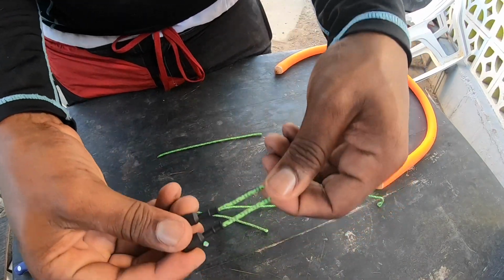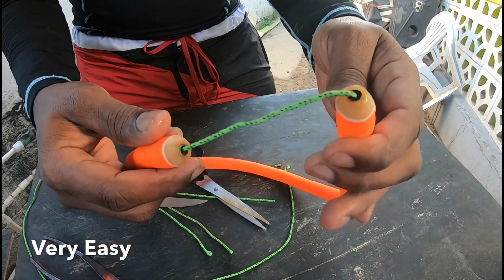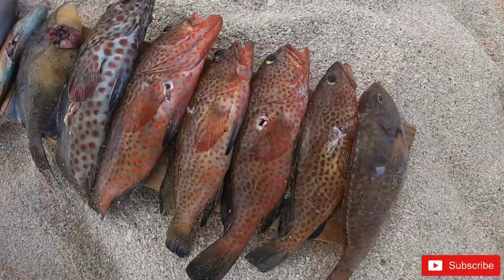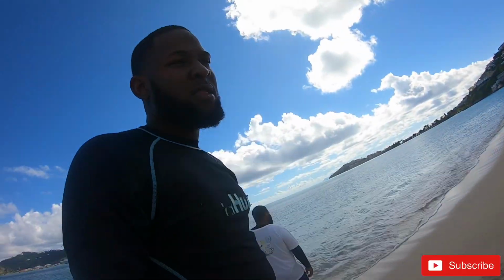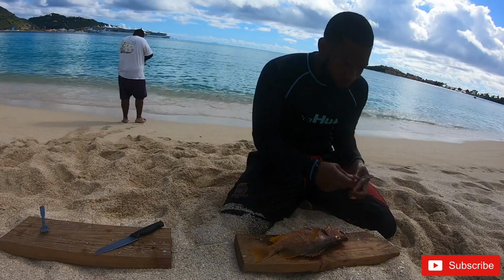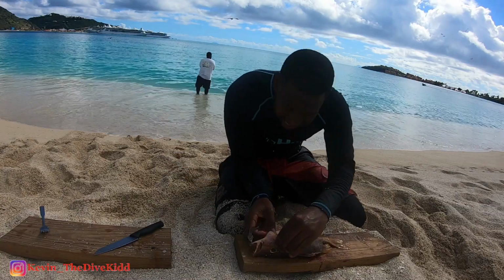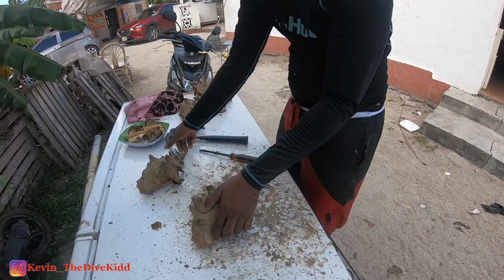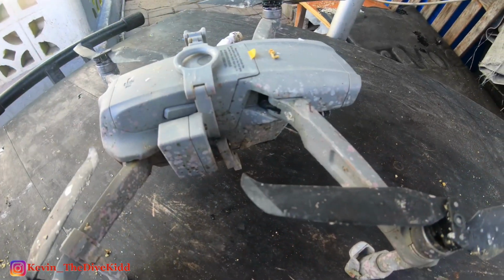Found Crash Drone While SpearFishing |Mavic 2 Pro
Am back after a long long time it’s been about a month or more I haven’t went out SpearFishing , The water was Great today Got a great catch 2 snappers about 5 rockhinds , Chub , Few Shell Fish And A Jack . On my First Drop we Found a Mavic 2 pro Drone If it Belongs To you or want it it’s Free of Charge😂😂

Location : St.maarten

DUTCH| St.Maarten SpearGunRules: Spear Guns Not allowed only if you have a license , But Pole SpearS is Allowed.

FRENCH| St.martin SpearGunRules: All SpearGuns Is Allowed😂😂💪🏿

Welcome to my Spearfishing Channel on The lovely Island Of St.maarten. Spearfishing is Something I've been Doing Since the age of 12, where I grow up as kid the beach is about 2minutes walk Away from my home. Tag along as we take you on some awesome Spearfishing/Fishing  Adventures! Your not gonna want to miss this.